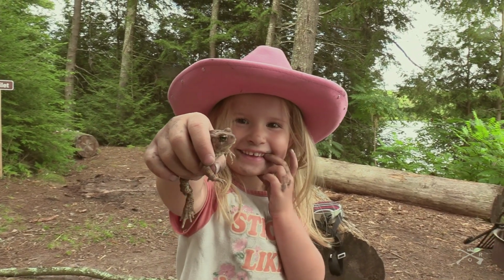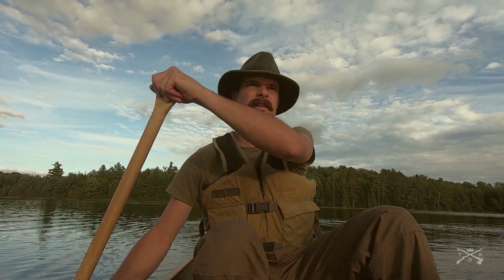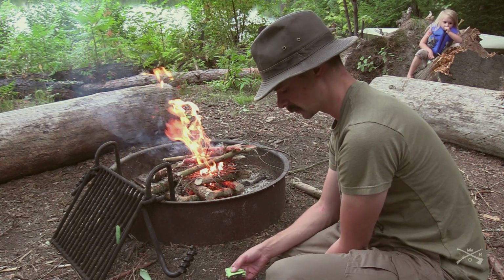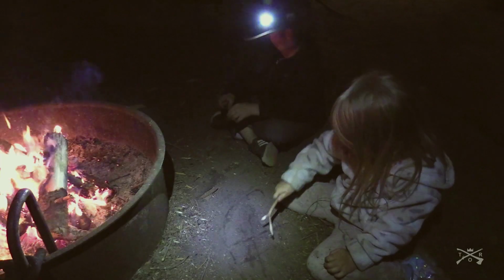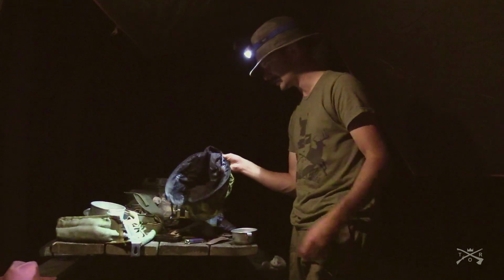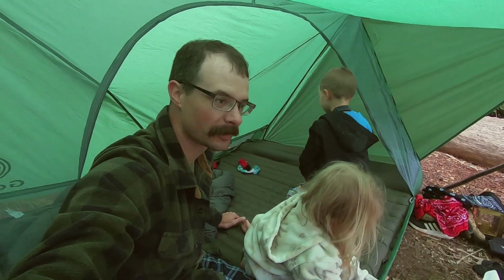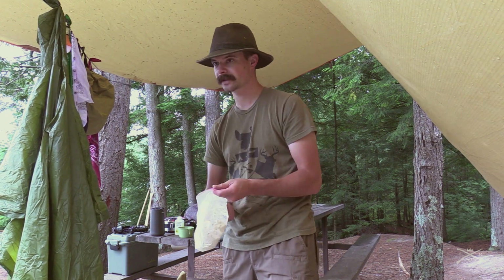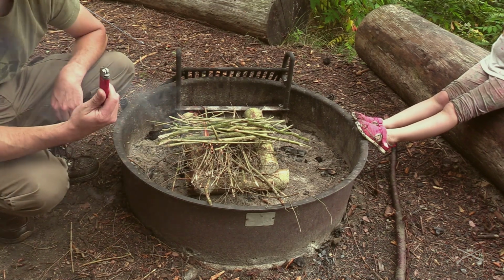WILDERNESS CAMPING IN WISCONSIN | CANOE CAMPING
After much preparation and a long drive north, Joe, Clark, and Lana set out on a fun, two night canoe camping trip in northern Wisconsin. Camping on the lake on a campsite only reachable by canoe is one of the best ways to get out and enjoy nature. Come along with us on this exciting wilderness camping adventure!

The Outdoor Realm shares personal outdoor experiences with the public in order to provide information and ideas for hunting, fishing, and camping. We hope that viewers can broaden their own outdoor adventures after learning from our personal experiences presented through our videos.

CAMPING GEAR LINKS:

EQUIPMENT:
Sleeping Pad
Dry Bags
Canvas Haversack
Camp Shovel
Hanging Light
Lantern Candles
Folding Candle Lantern
Rain Tarp

CANOE GEAR:
Portage Bungie Ties
Bow Bag
Truck Hood Loops
Bow Strap Loops
Canoe Rack Straps
Canoe Rack Padding
Zip Ties for Padding
Canoe Blocks

CLOTHING:
Fleece Shirt

CAMP KITCHEN:
Cooking Pot
Kitchen Sink
Camp Cookware Kit
Packable Flatware
Camp Soap
Chili Mac

CAMERA GEAR:
Main Camera
External Mic
Camera Fluid Head
Camera Tripod
Selfie Stick
GoPro Clamp Mount
Battery Pack